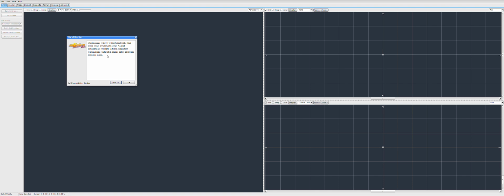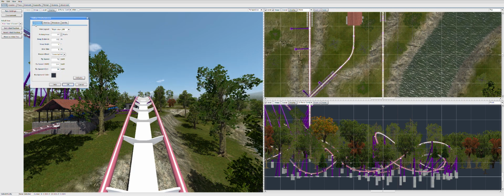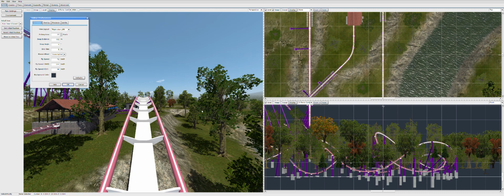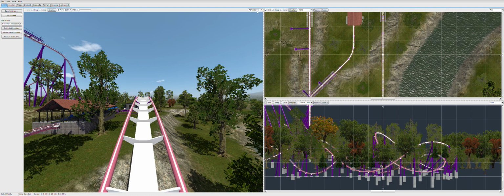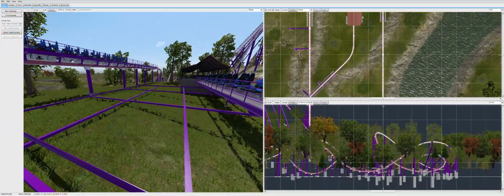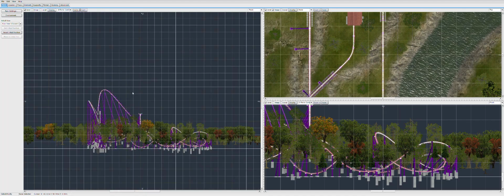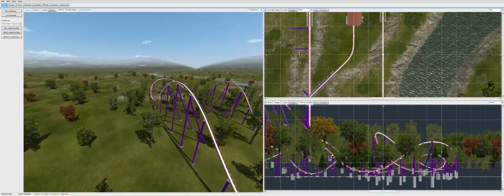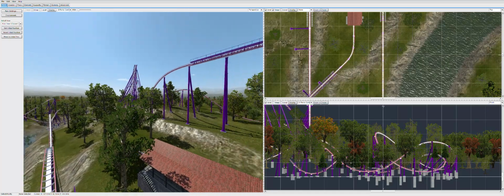NoLimits 2 Rollercoaster simulation demo. Lets have a look at the editor and see how it all works.